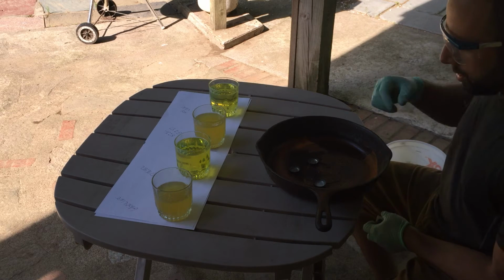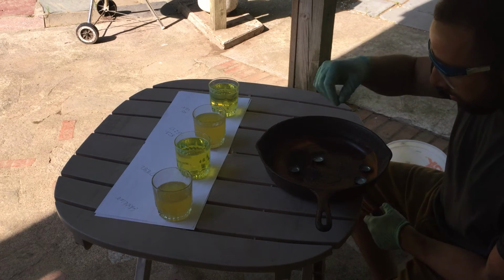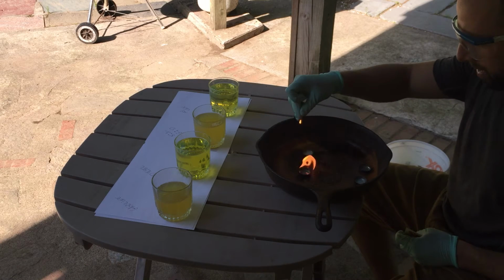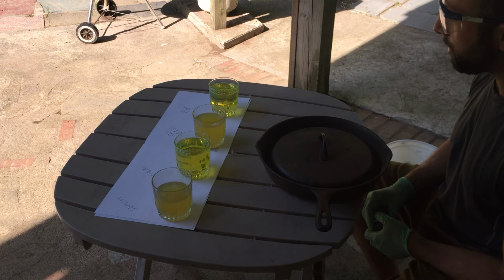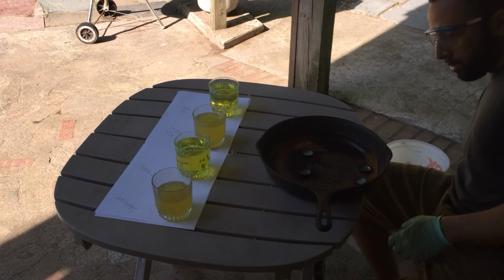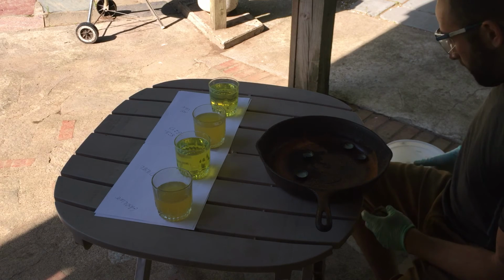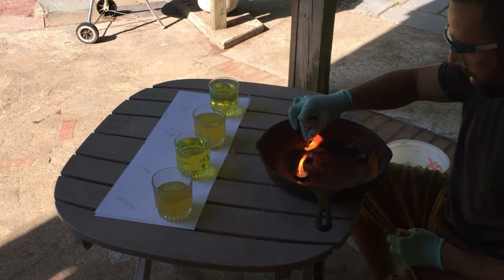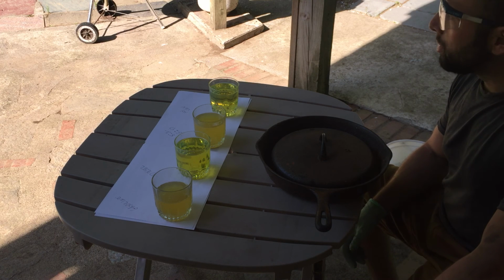Gasoline vs. Diesel, science!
Testing gasoline and diesel with a match to tell the difference between the two.  I didn't script this or anything, and when I briefly describe gasoline vs. diesel engines I used the word "tank" instead of "cylinder" or "engine" to describe where the explosions are happening.

My van, my diesel 2003 Ford E-350 7.3L, has been exhibiting some really odd behavior that has come on very suddenly.  One possible explanation would be that I put petrol, or gasoline, in the fuel tank rather than diesel when I filled it up last which was right around when things started to act pretty funny.  In order to diagnose this I siphoned a gallon out of the tank and went to experimenting against some known controls, known diesel and known gasoline.  Trial be fire, here it is...